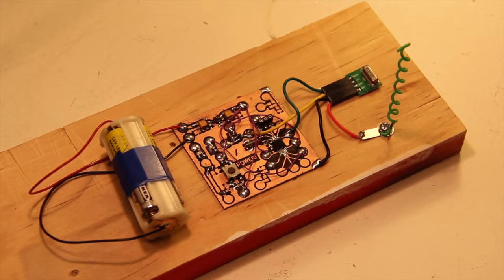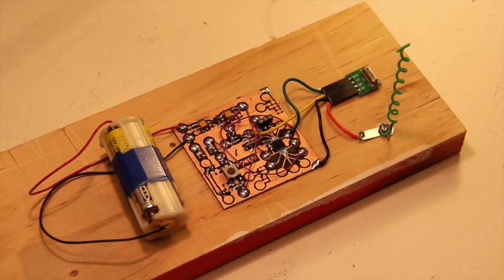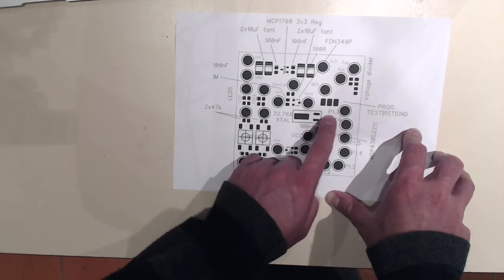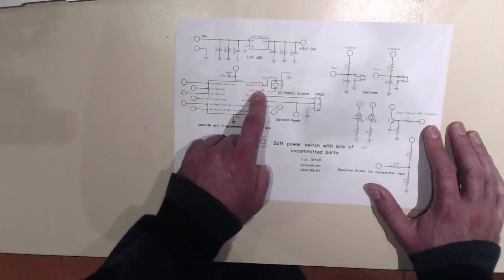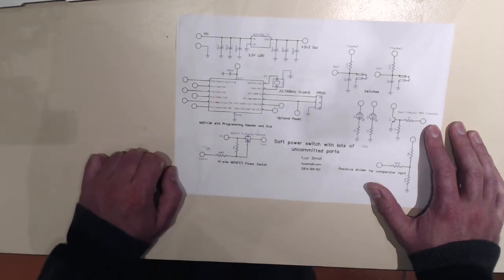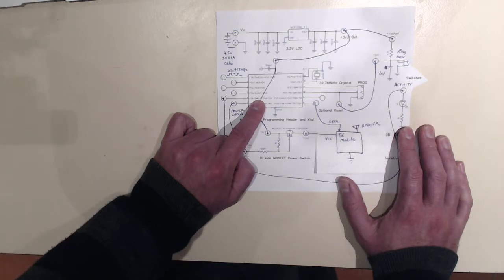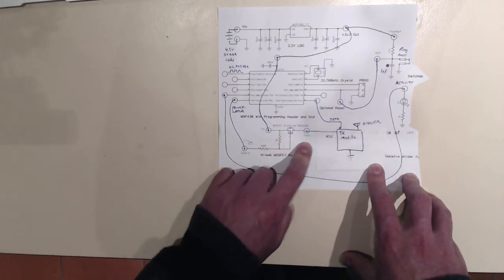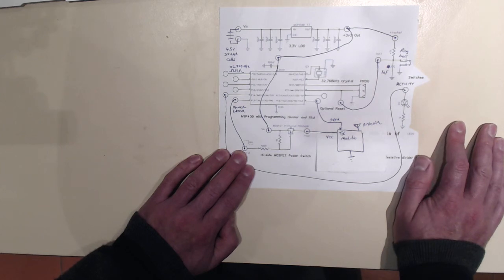Designing a Doorbell: Part 2 - Demonstrating the prototype and talking thru the schematic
In this part of a multi-part series, I show off my wireless doorbell transmitter prototype. I then go on to talk about the circuit diagram, pointing out the MSP430G2211 microcontroller (same as in the TI Launchpad), the high-side switch consisting of the FDN340P p-channel MOSFET, the 433.92MHz transmitter module, and lots of other things.